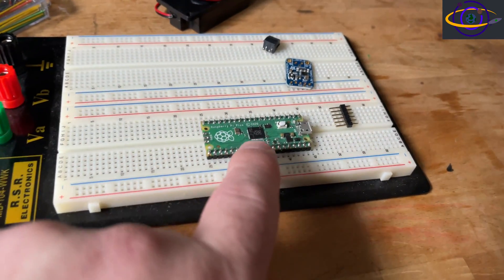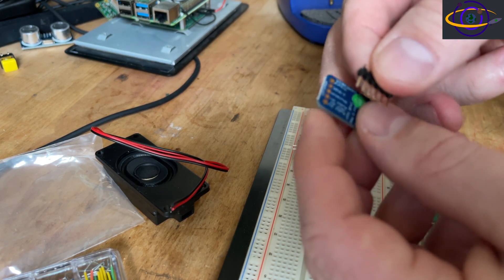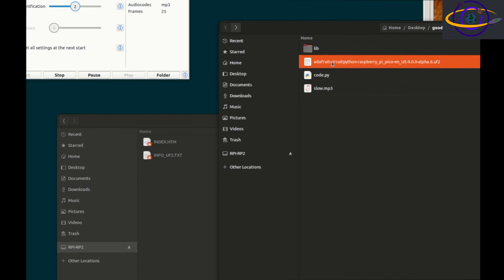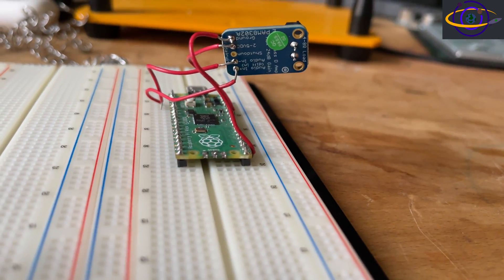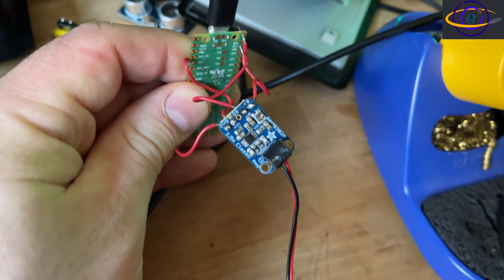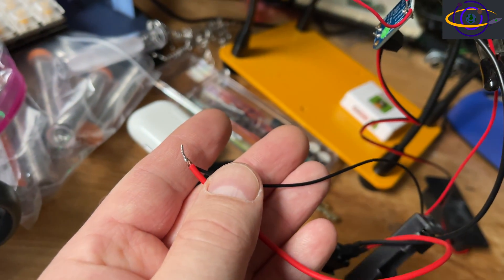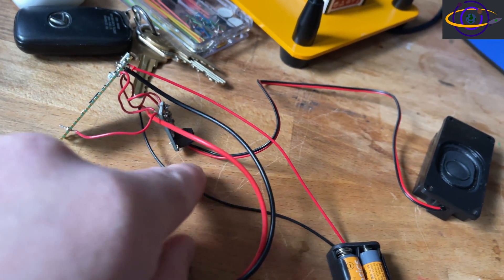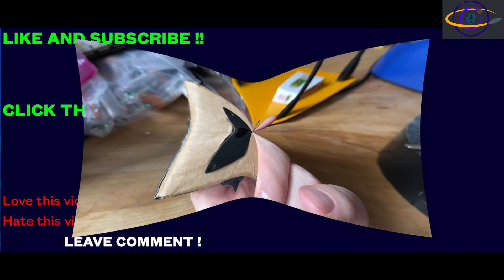Raspberry Pi Pico - Adafruit Amplifier - MP3 Box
Hakko FX888D-23BY Digital Soldering Station FX-888D
AUSTOR 6 Pack 60-40 Rosin Core Solder
KOTTO Helping Hands Soldering Tool PCB Holder
4PCS Breadboards Kit
AUSTOR 560 Pieces Jumper Wire Kit
On/Off Switch
AAA Battery Holder Case Box
iFixit Mako Driver Kit - 64 Precision Bit Set for Electronics Repair
Micro-USB cable
Another micro-USB cable